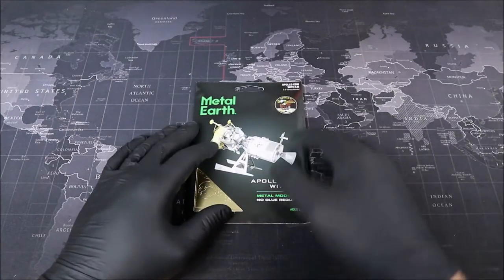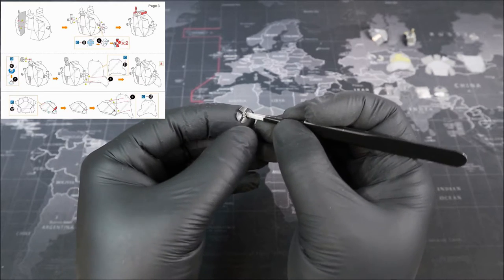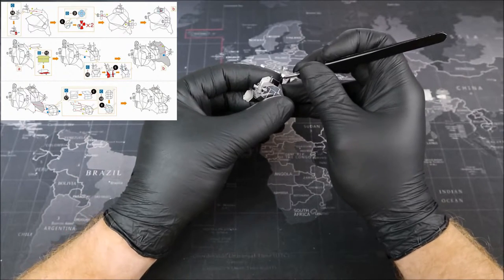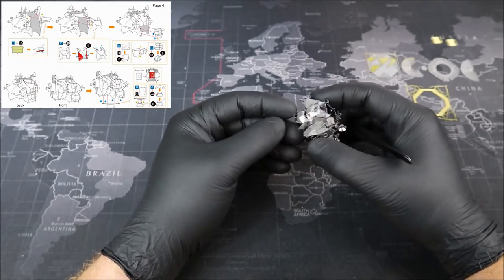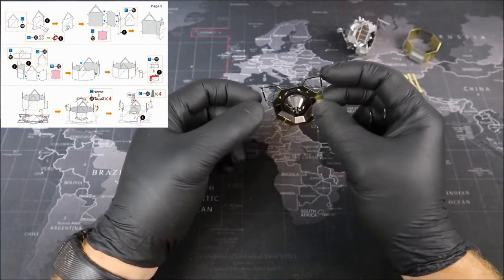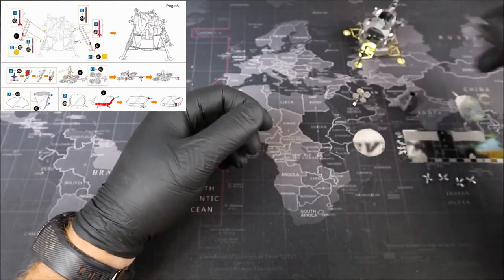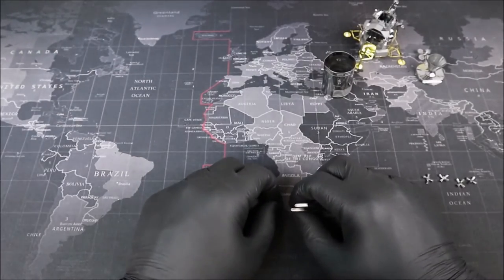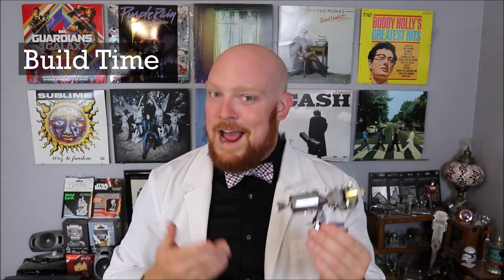Apollo CSM with LM- Metal Earth - Build With Me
In episode #71 we celebrate the 50th anniversary of Apollo missions by building the Metal Earth Apollo CSM with LM. Yes we may be a little late but we have a T.A.R.D.I.S. so "late" is never really a thing..